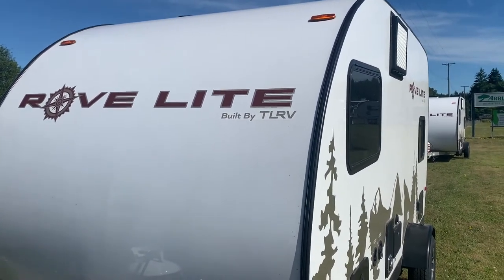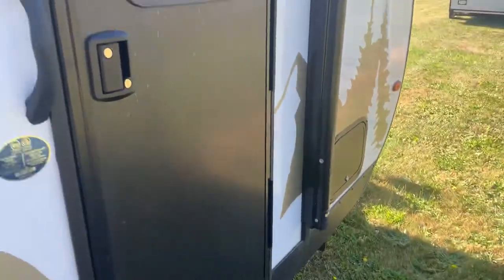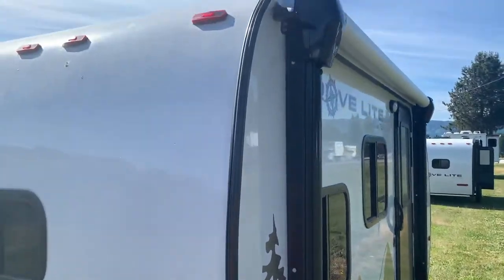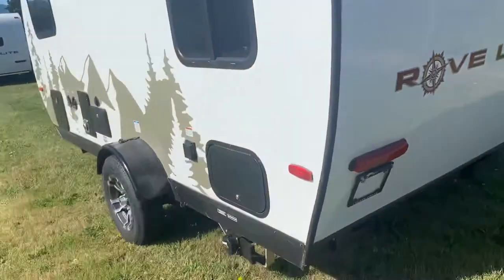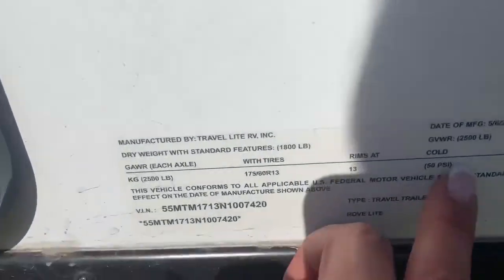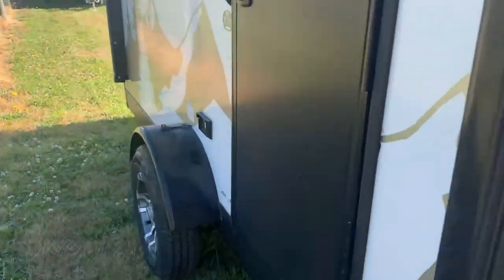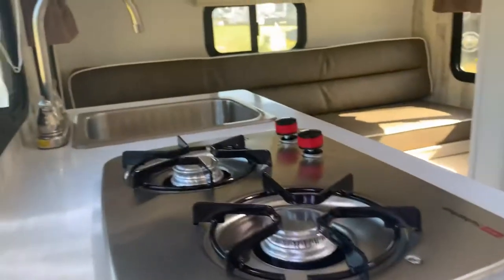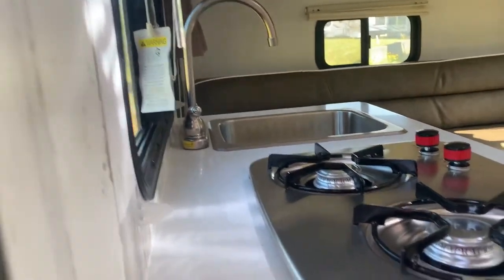2021 Rove Ultra Light Travel Trailer 14 Bunk House call Tanya Blake for price.... just arrived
Travel Lite RV is making adventure more affordable with the Rove Lite — an ultralightweight travel trailer line. Featuring an aerodynamic teardrop design crafted from revolutionary Hydro-Lite material, the Rove Lite is one of the most affordable travel trailers on the market and light enough to pull behind even the smallest of vehicles.